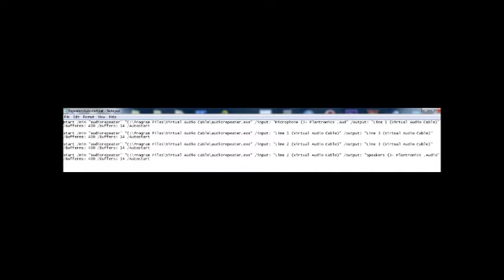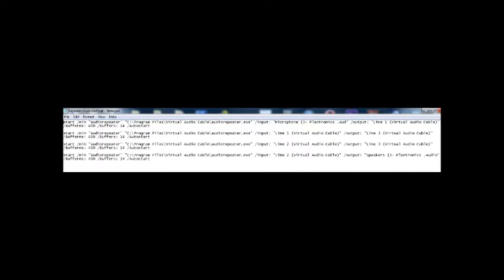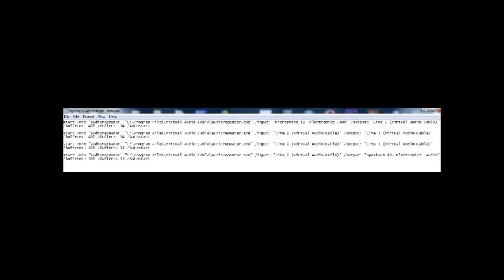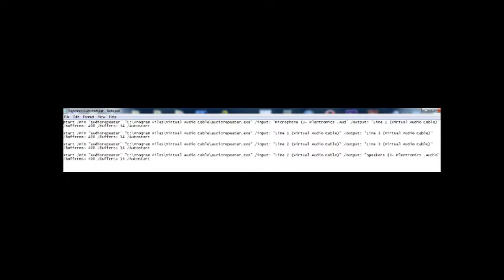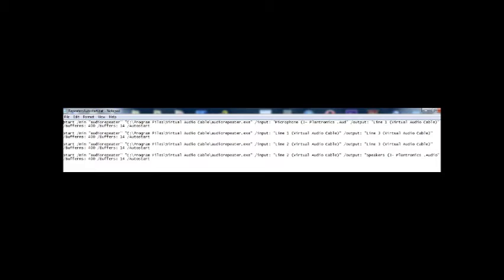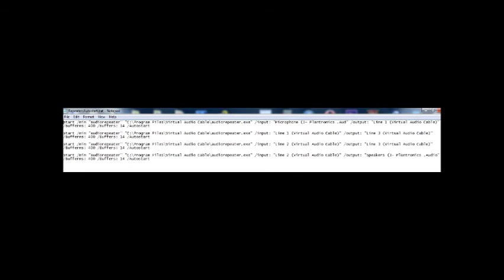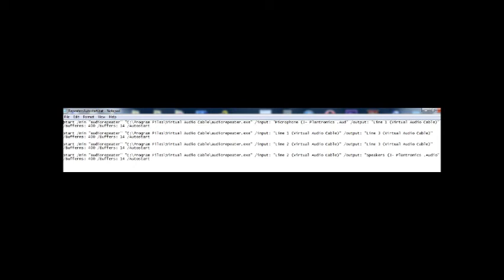Automatically open VAC (Virtual Audio Cable) repeaters with this bat file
I realize it may be hard to see the text, so I HAVE shared the file at the following location; just download and adjust as necessary.

I am not a code guy; I got this idea from watching another video but it only showed the instructions to open one repeater, and I had to mess around a lot to make this work.  You must get the nomenclature perfect in this bat file to represent your inputs and outputs; watch for spaces that you may not think are there, for making sure your paths are in quotations, etc.

I'll TRY to answer your questions below; others are welcome to try, also.  Ultimately, your VAC manual that came with your program shows you all the commands and tags--I'm just trying to give you a jump-start.

In my case, I'm using Sam Broadcaster while taking calls from Google Voice (I'd rather use Skype but Google Voice allows calls out for free... I'm looking for an alternative).